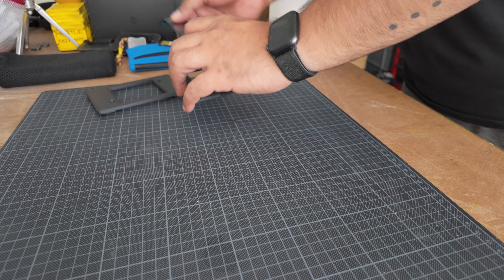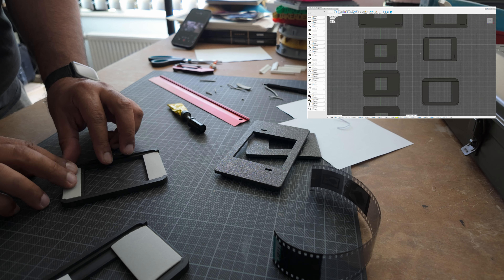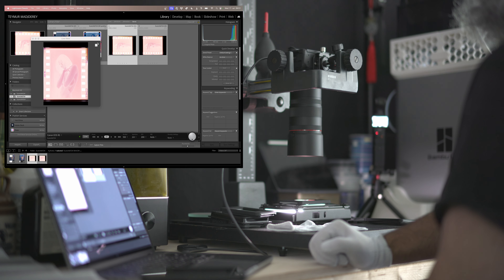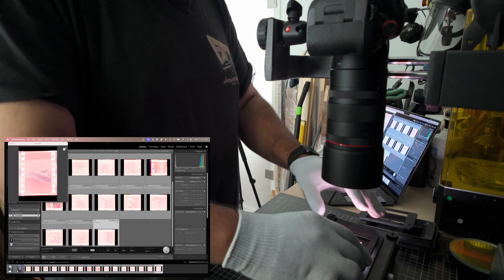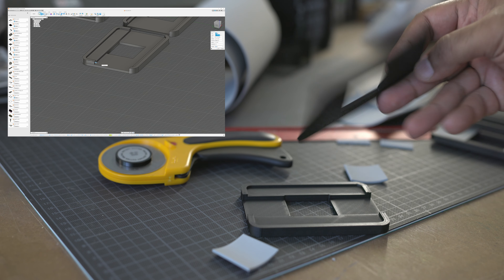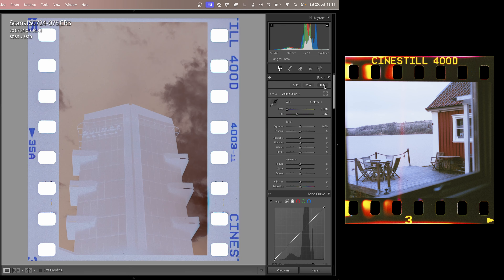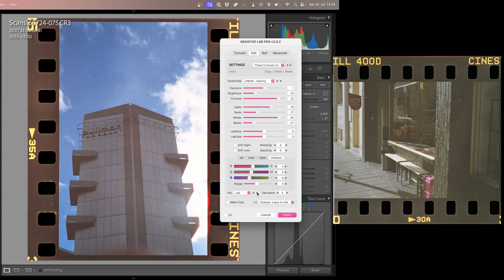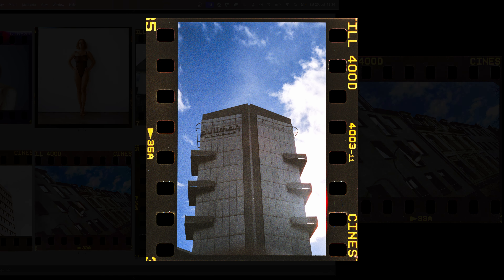012 - DIY Valoi Mask For Film Scanning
A little continuation of our film scanning adventures and new scanning setup. in 004 we first got into it and well it does look like a working setup now.

Also my Webshop is open now over where you can find a big selection of my photos in Print. Also Zines and more.

Cheers for dropping by and any type of support.

If you want more more more (queue Billy Idol), you can find me here too!

LETS GOOO